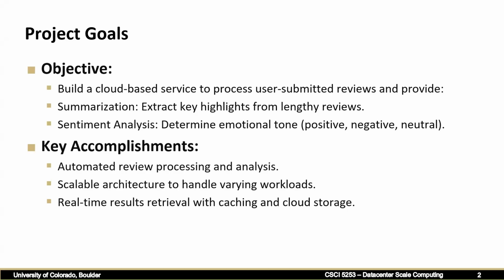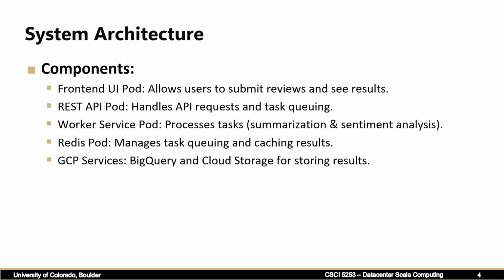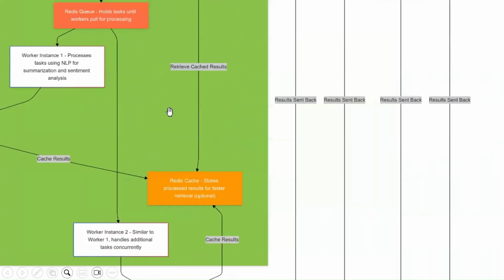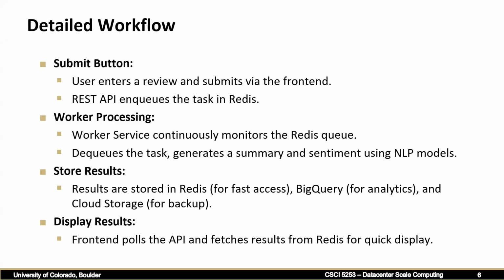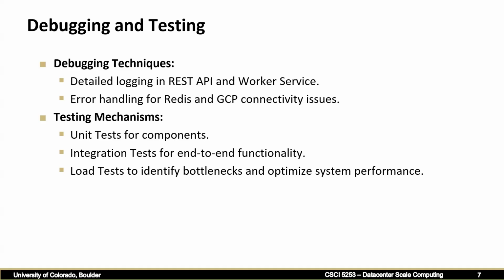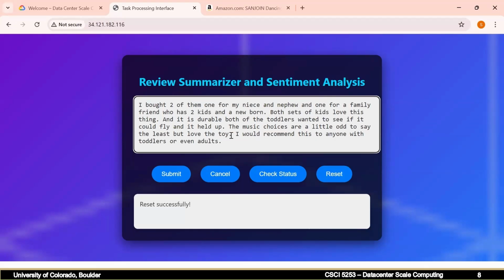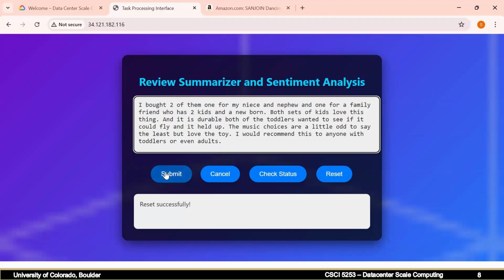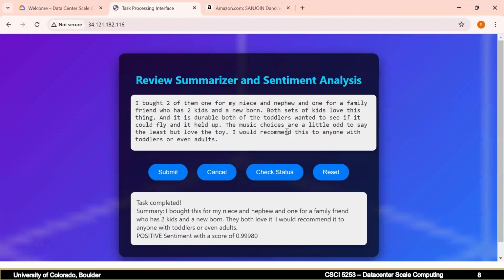DTSC - Presentation - Review Summarization and Sentiment Analysis - Team 33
The goal of this project is to build a cloud-based service that processes and analyzes user-submitted reviews, providing both a concise summary and sentiment analysis. This application will be useful in scenarios where users need to quickly understand the general sentiment and main points of large volumes of reviews, which can be time-consuming to read through individually.
This service employs advanced Natural Language Processing (NLP) techniques for:
• Summarization: Reducing lengthy reviews into key highlights.
• Sentiment Analysis: Determining the emotional tone (positive, negative, neutral) of each review.
The service is designed with a highly scalable cloud architecture to handle variable volumes of incoming data, ensuring it remains responsive and efficient. Using containerization and cloud-native components, it is deployable, maintainable, and highly resilient.